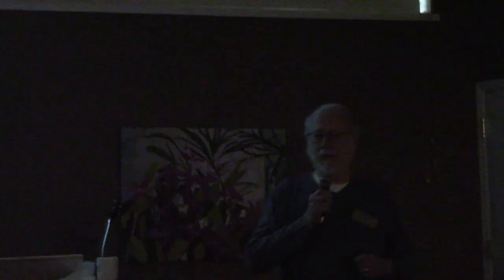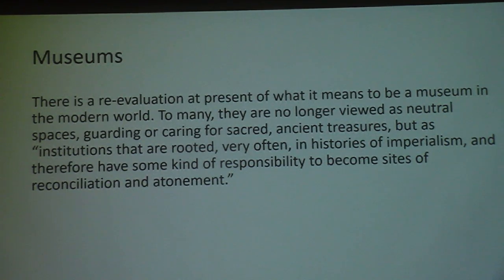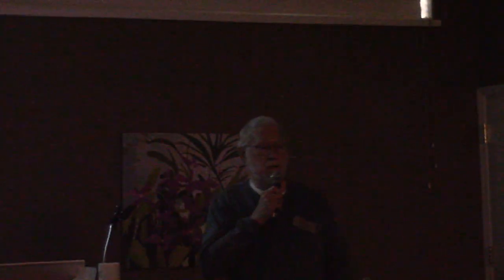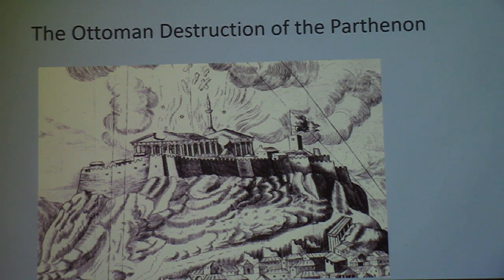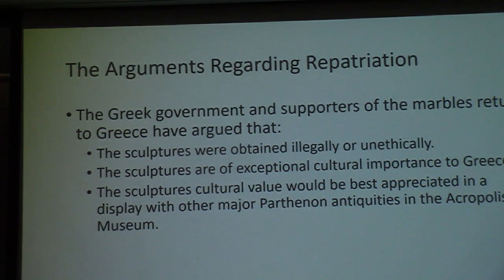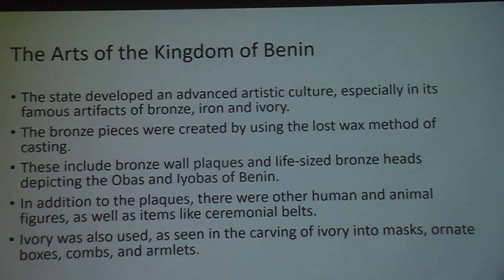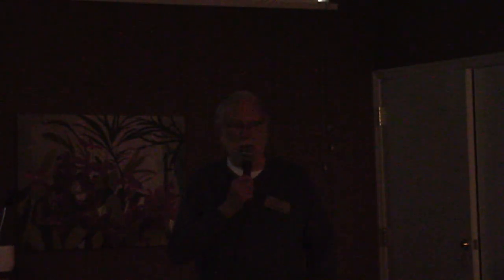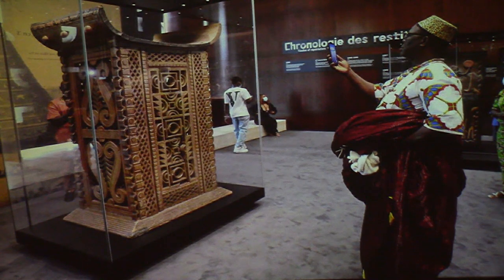Whose Art is It Anyway? Considering Restitution & Repatriation of Looted Art, Lowell Sever, 2/10/24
Considers "restitution" (back to original owners) and "repatriation" (back to country of origin) and the arguments for an against, illustrated with the Elgin Marbles and Benin Bronzes.